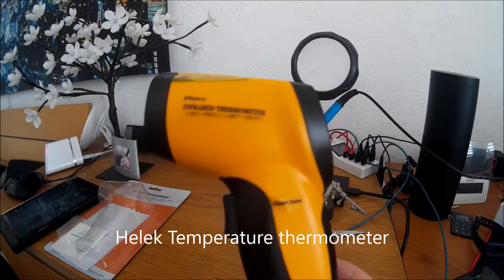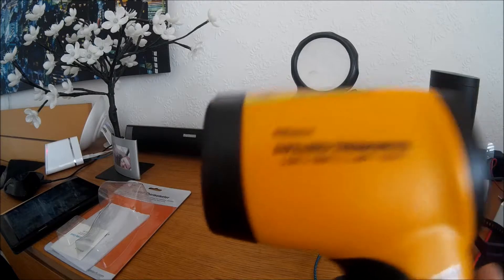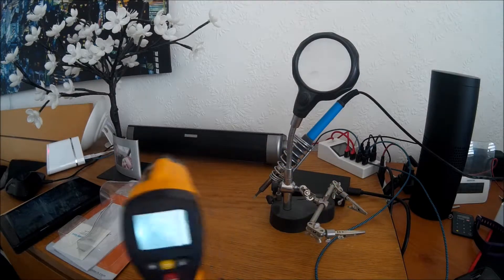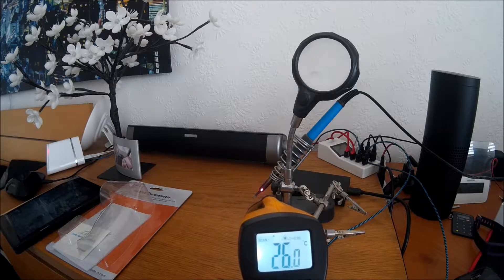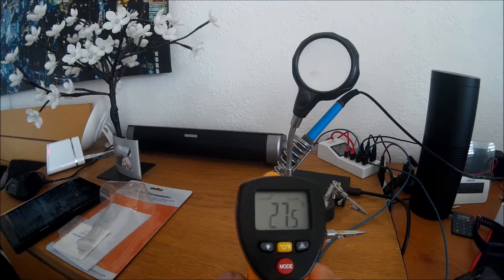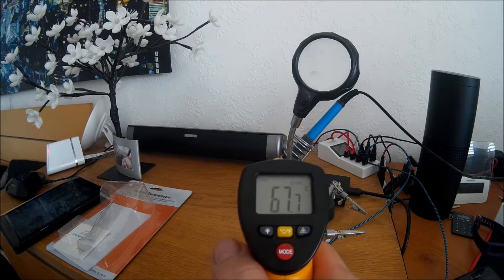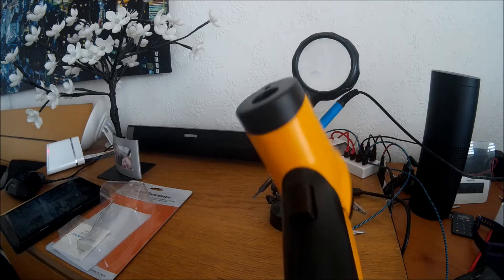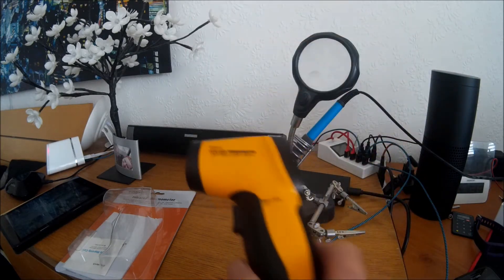Helect Non-contact Digital Laser Infrared Thermometer Gun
If you need to find out the temperature of an object, monitor it or achieve a particular temperature then this is the device to use.

It will display in real time, the temperature of anything that you point it to. It feels chunky and well made. A 9v battery is supplied which fits into the handle.

There are four buttons under the main display. One will toggle on/off the display back light. The second turns the targetting laser on/off. The targetting laser does help to pin point the area you are aiming at but if the area is bigger in size then you don't need to use the laser thereby saving power and reducing the risk of accidently shining it in someone's eyes.

The centre button will toggle between centigrage and farenheit readout.

The mode button will give you readings such as min max.

A very useful tool to keep in your tool box if you are into electronics or motoring but there are many other applications as well.